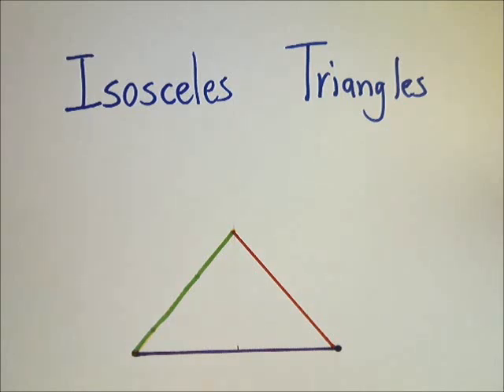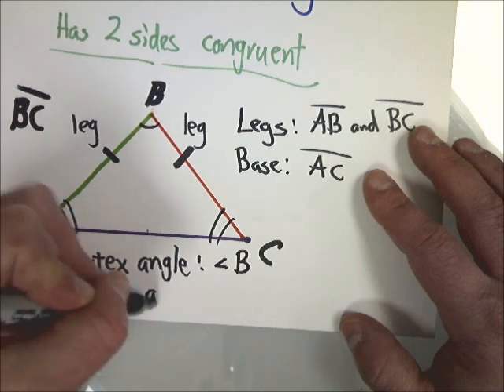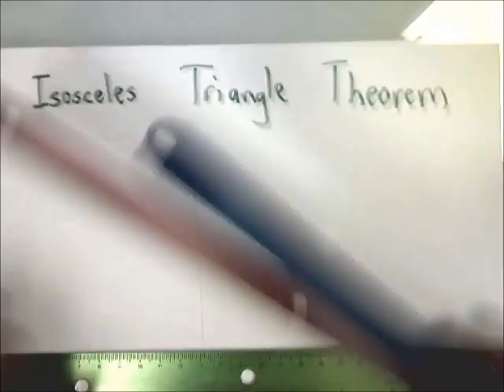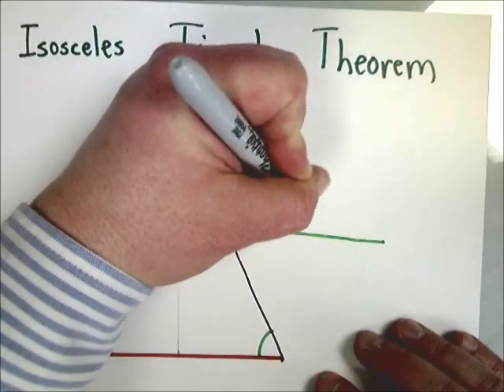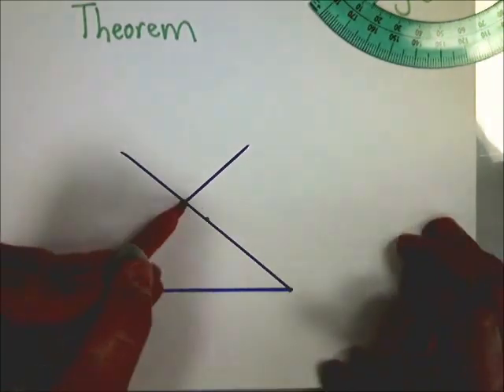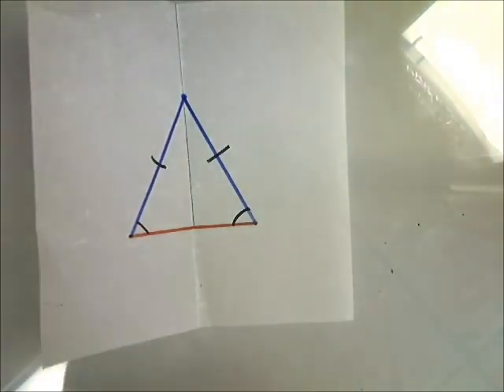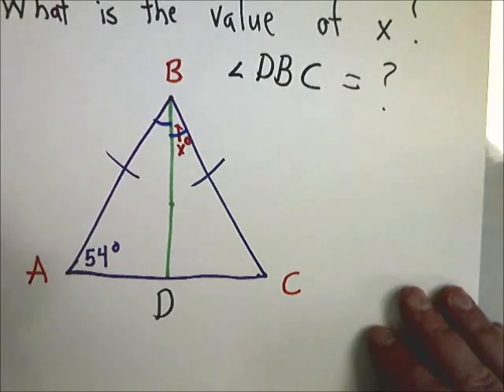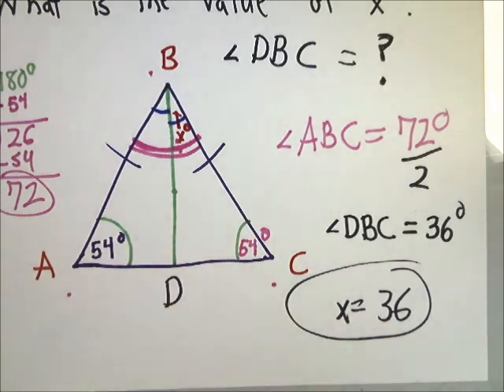Isosceles Triangle Theorem